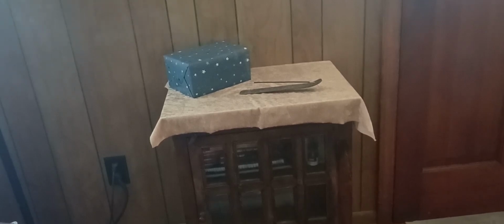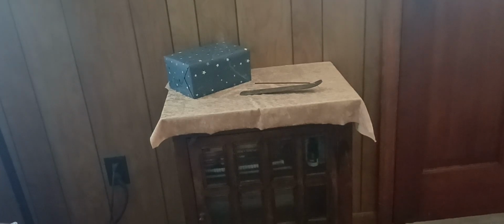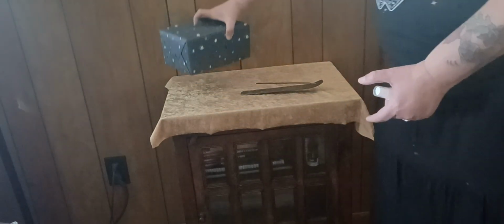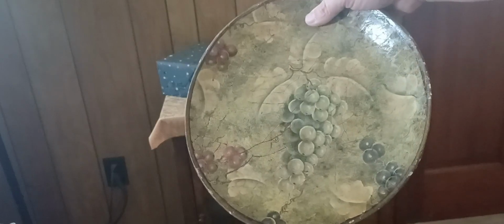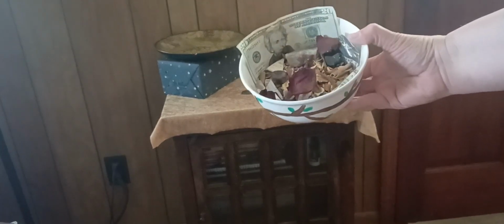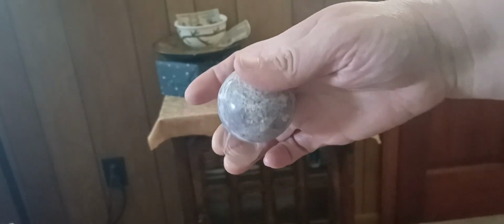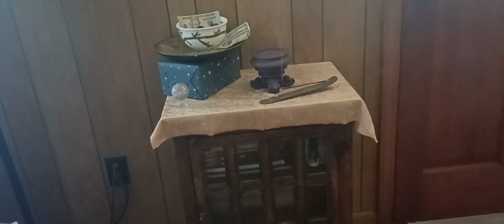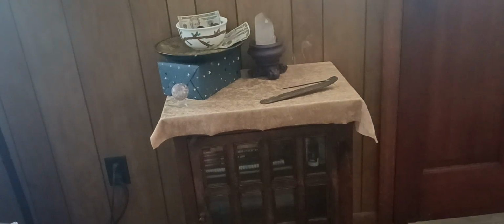Setting up a Basic Money/Abundance/Prosperity Altar.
On Thursday during the Waxing Moon Phase cause I want my Money, Abundance to Grow.
Heck who doesn't want their Abundance to grow!! RIght?!?!?!